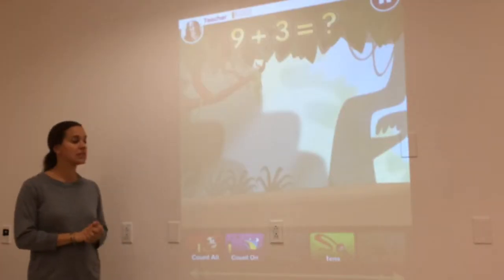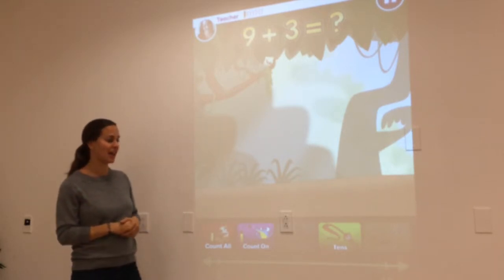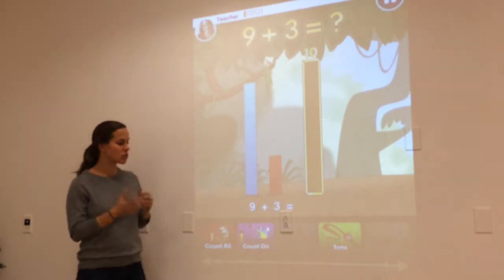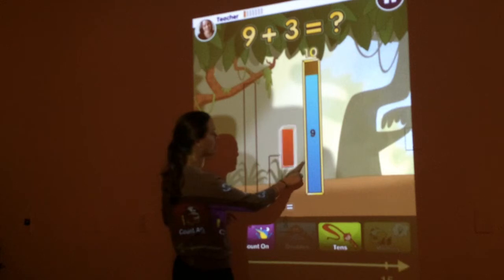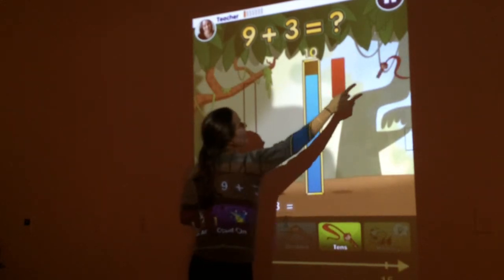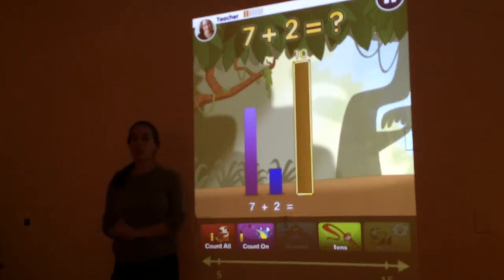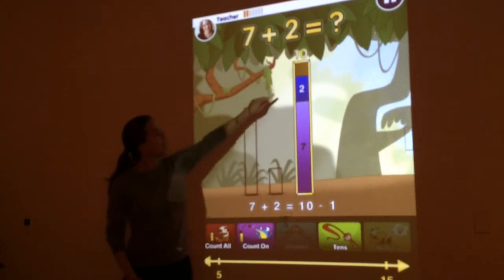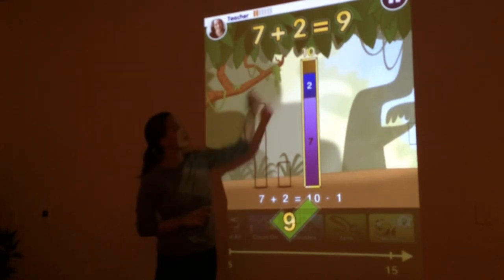Teaching Near tens (Addition) with iPad - First and Second Grades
This video shows you how to use the iPad to teach students to use tens combinations to solve near tens addition problems.